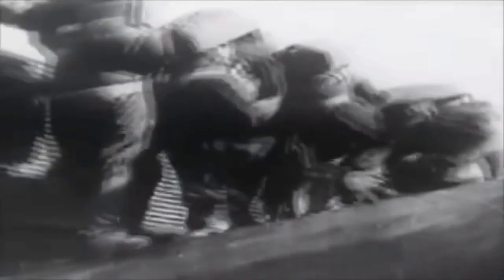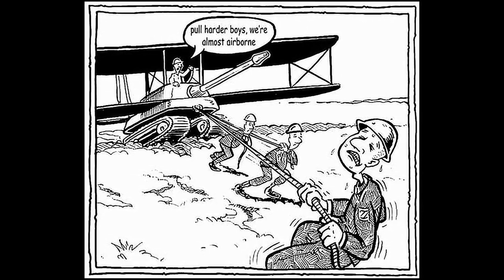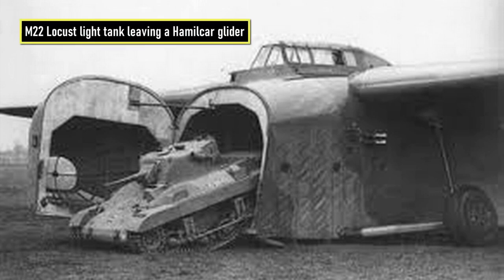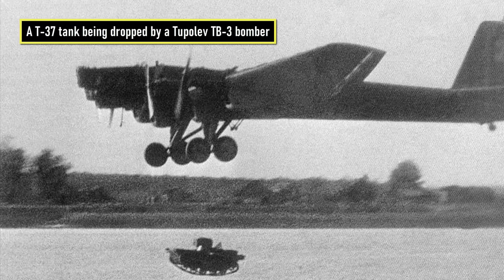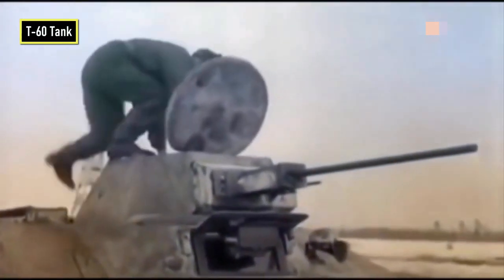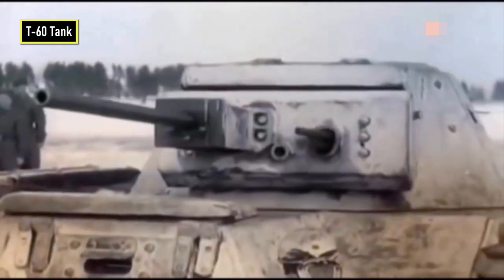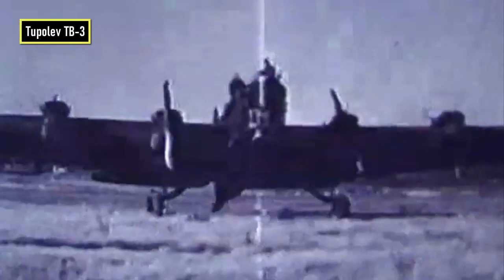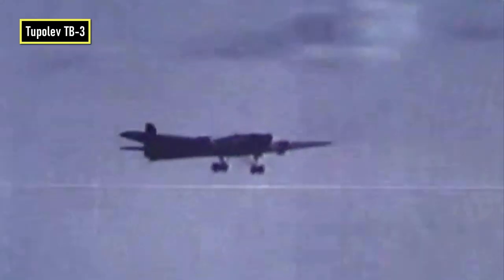World's First Flying Tank | HISTORY | MilitaryTube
The A-40 KT was one of the dead ends of war technology. Built-in 1942, the Antonov A-40 KT is one of the most original and mysterious Soviet weapons designs from the Second World War.